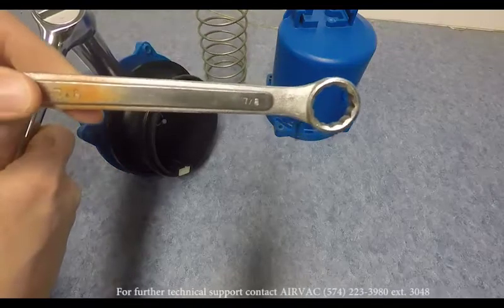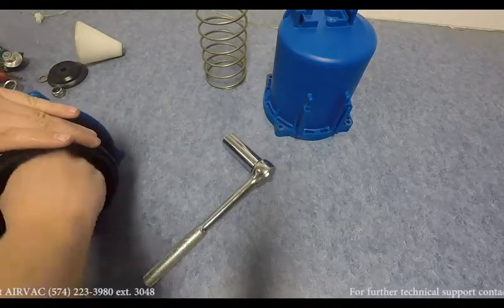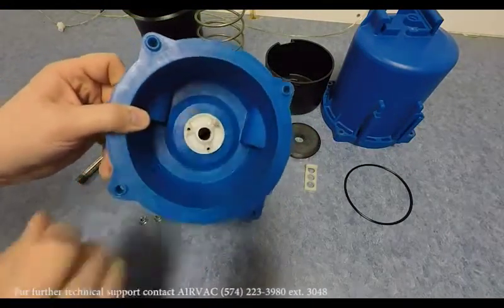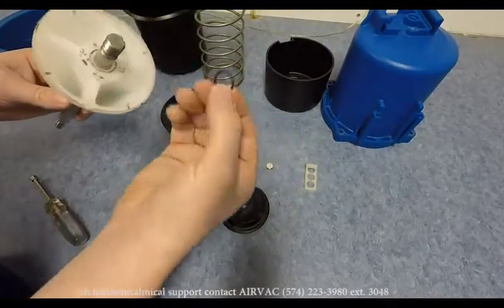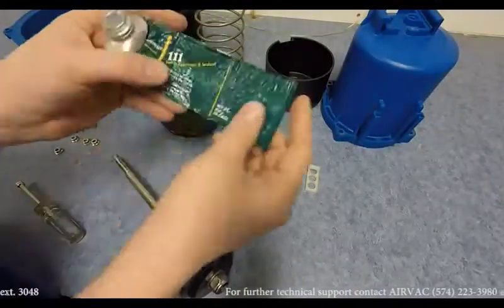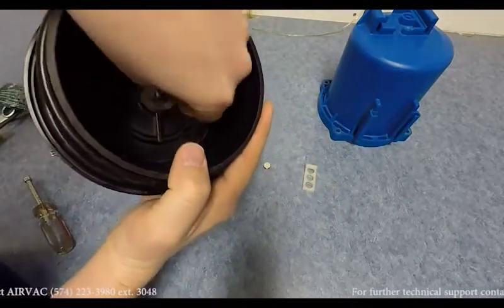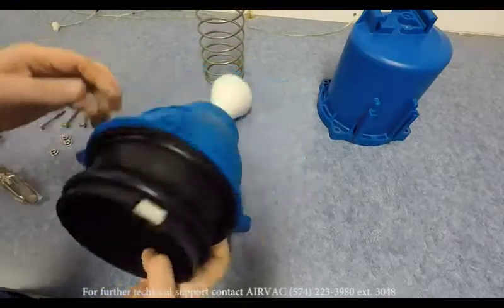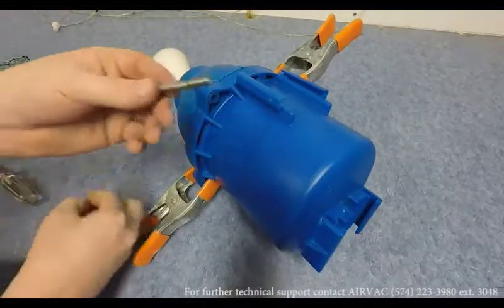Airvac 3 Inch Valve Disassembly, Assembly, & Testing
Step by step guide to 3" Airvac valve